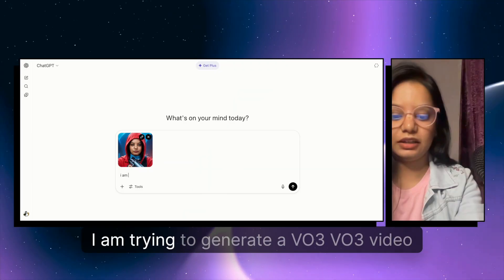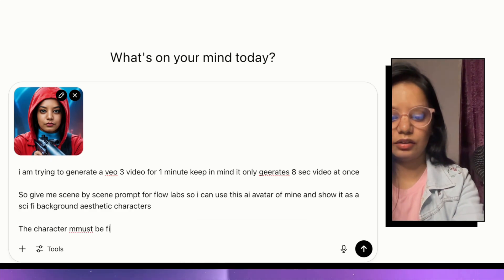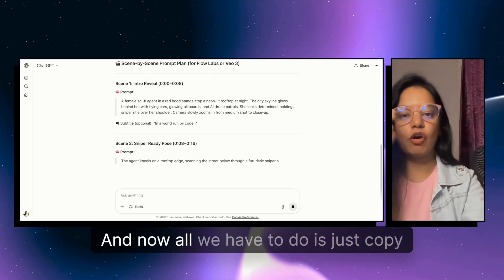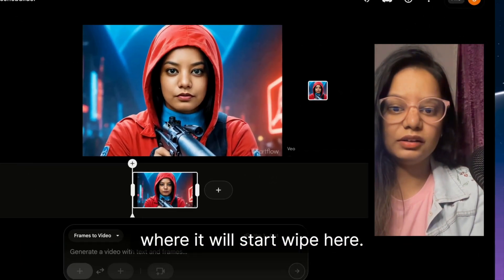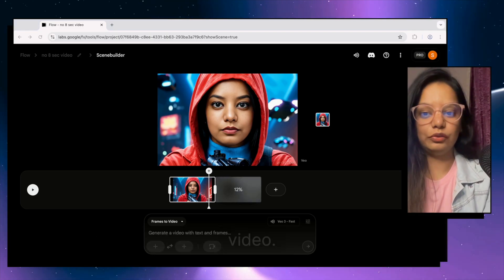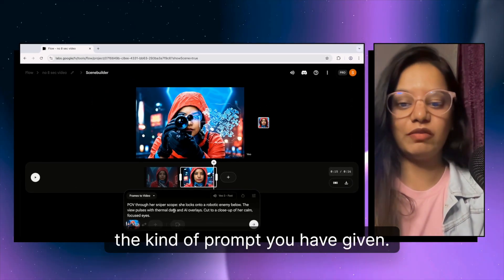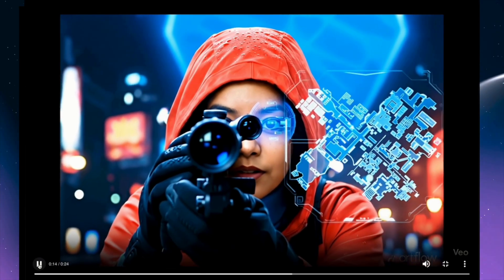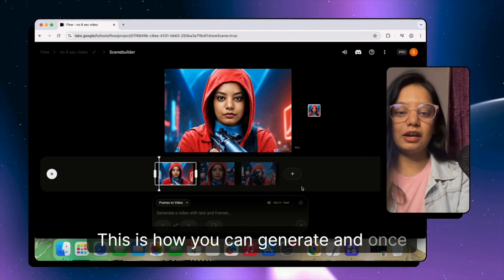Make Long AI Videos with Veo 3 with consistent character| No More 8-Second Limit!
Create *longer, cinematic AI videos with Veo 3* while maintaining consistent characters throughout your scenes! In this step-by-step tutorial, I’ll show you how to break free from the default 8-second video limit of Veo 3 and generate engaging, extended AI videos with smooth character continuity. Whether you’re a content creator, marketer, or storyteller, this video guide helps you unlock Veo 3’s full potential without losing your character's unique look and feel.

🚀 *Tools Mentioned in This Tutorial:*
- Create your real face AI avatar: [app.artflow.ai/ref/682e80d95b]
- Next-gen PPT design with Gamma.app – Get 200 free credits

⌛*Timestamp:*
00:00 Introduction – No More 8-Second Video Limit
00:33 Overview of Google Flow Labs & Access Info
01:00 Preparing Your Avatar & Using ChatGPT for Prompts
01:30 Generating Scene-by-Scene Prompts for Long Videos
02:30 Copying and Pasting Prompts in Google Flow Labs
03:45 Adding Scenes and Saving Frames as Assets
04:30 Creating Continuous Video Beyond 8 Seconds
05:45 Previewing Generated Long Video with Consistent Characters
06:30 Downloading Video and Frame-by-Frame Options
07:00 Final Thoughts & Encouragement to Share Outcomes

👤 **About Me:**
I’m Shruti, an AI & automation educator helping creators, entrepreneurs, and businesses unlock the potential of no-code tools and next-gen workflows. Through my channel, I simplify complex AI topics and share actionable guides for productivity, content creation, and digital transformation—no coding required!